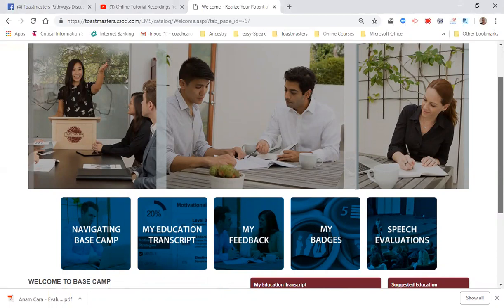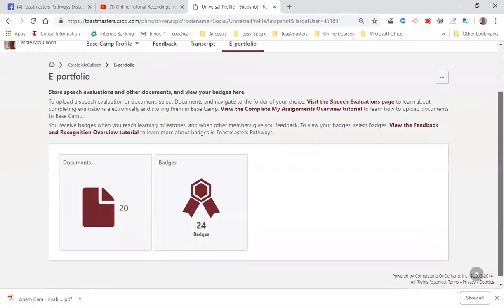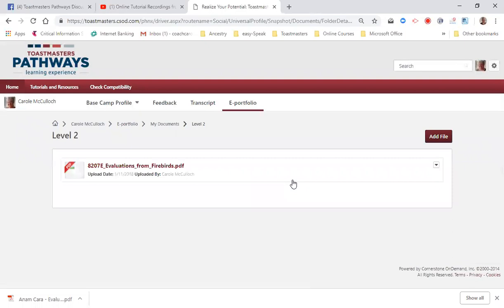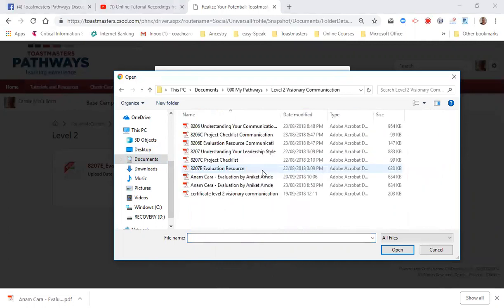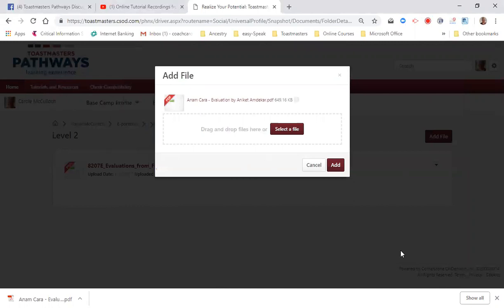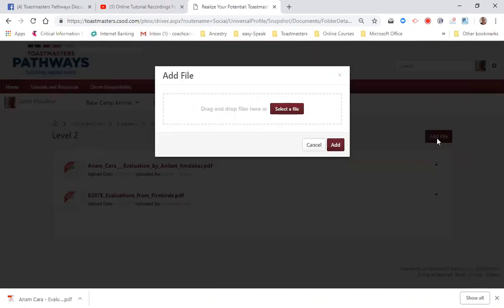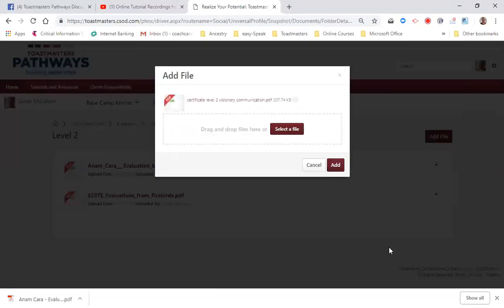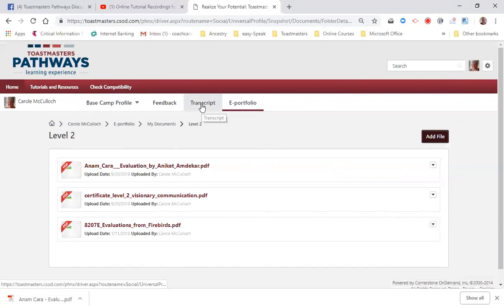Online Video Tutorials from Coach Carole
Training for Toastmasters: Pathways Eportfolio Demonstration